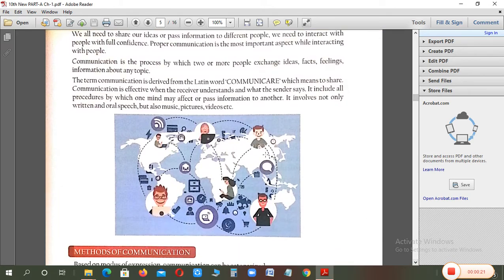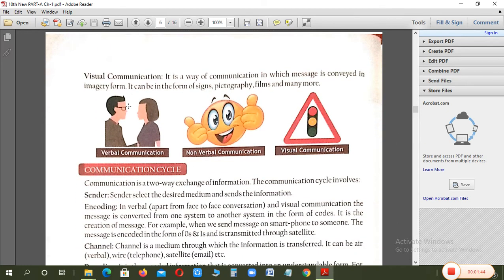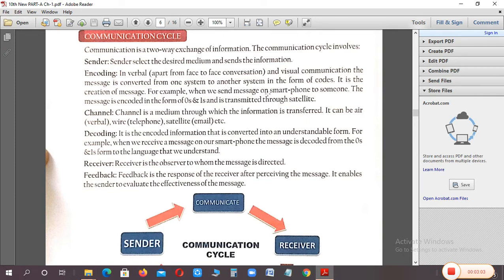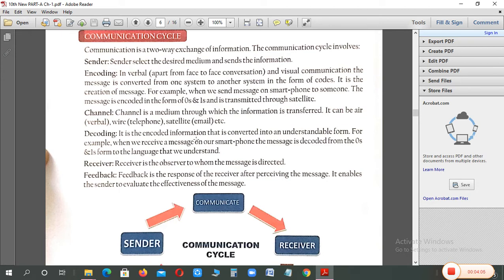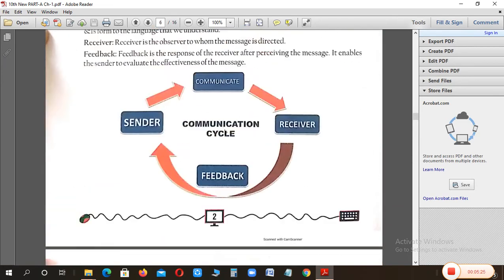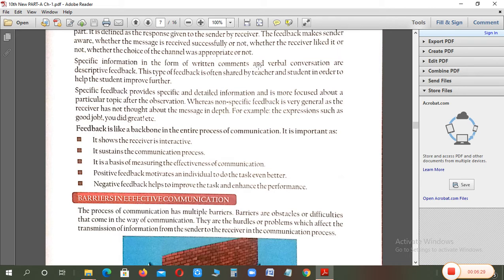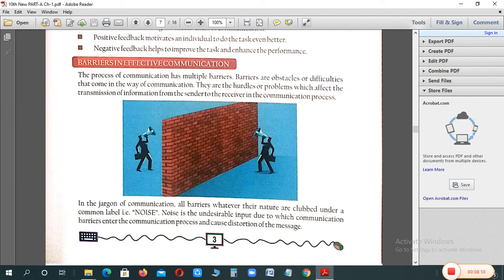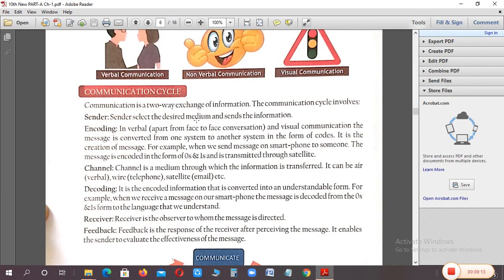Class 10th PART-A Ch-1(Communication Skills-II) Part-1 [07 April 2021]